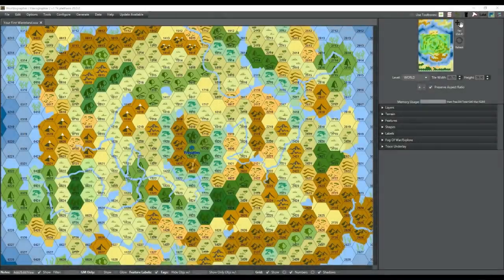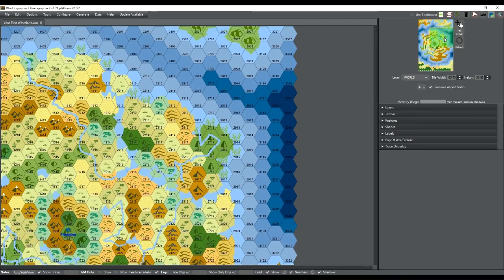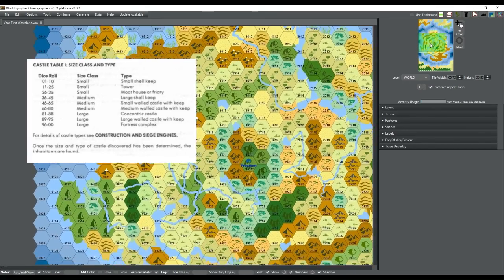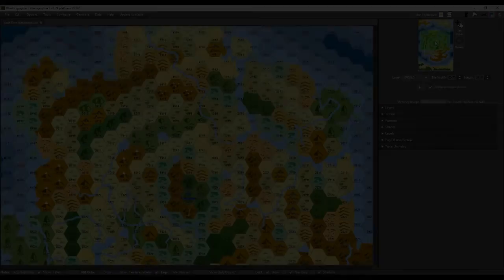RPG Workshop S02E05 - How do you Campaign Prep?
Heya Fellas I hope you this tutorial video on preparing to run a ttrpg campaign like dnd or gurps. If you have any questions please leave a comment bellow. I hope you have a good game next time you play and keep your shield arm strong alright!